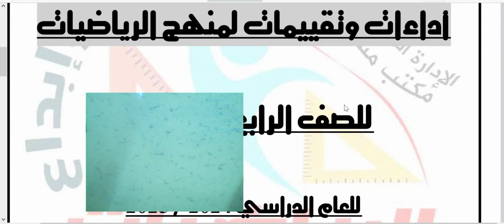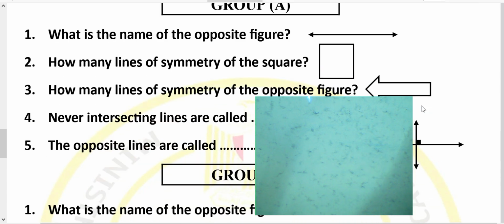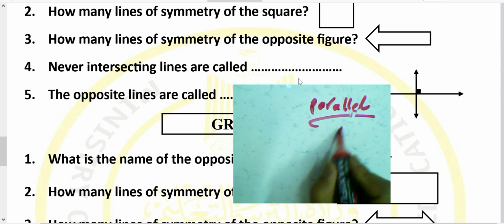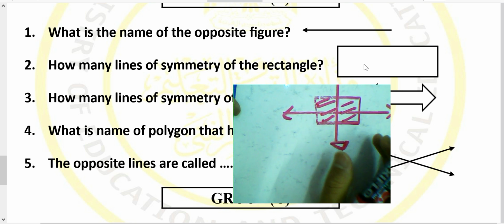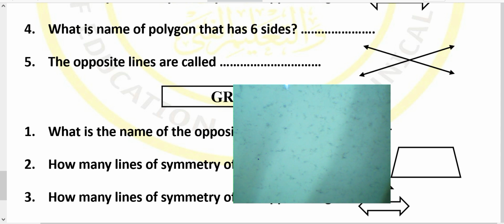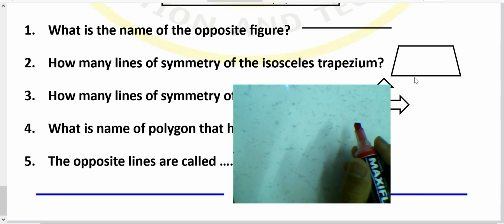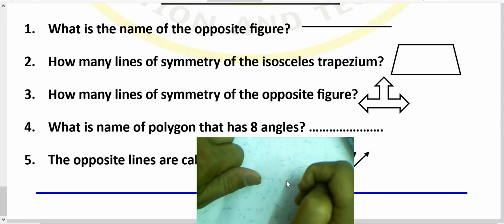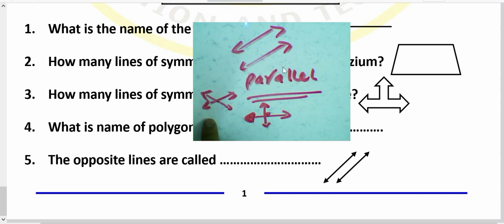تقييمات الصف الرابع الابتدائي ماث الاسبوع العاشر ماث ترم ثاني 2025 🔥تقييمات #🔥maths_❤️